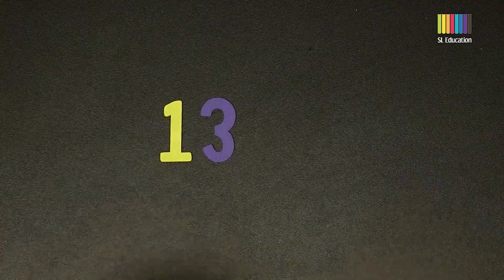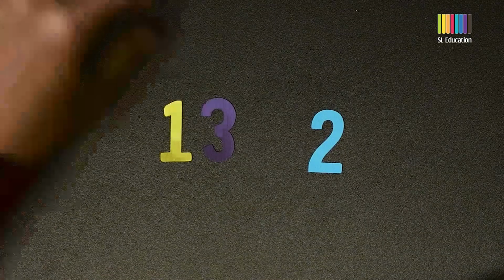Differentiated Instruction for Mixed Ability Learners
‘One size does not fit all’. Differentiated instruction is of paramount importance in a mixed ability classroom. How do we differentiate teaching instruction for different students?

think! Mathematics adopts the enrichment model. Students of higher ability are given more challenging problems; beginners receive support in a variety of ways such as through concrete materials and through collaboration with friends.

In this video, Dr Yeap challenges advanced learners to use five different digits to form an equation in which the product of a 2-digit number and a 1-digit number yields a 2-digit number.